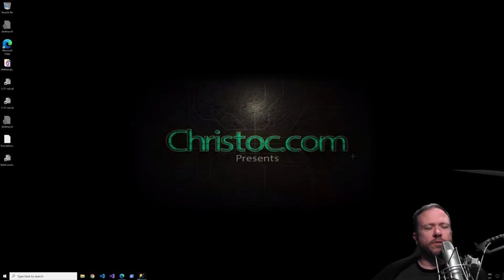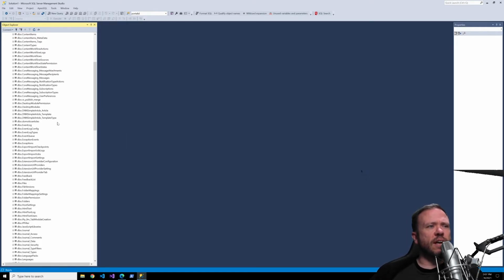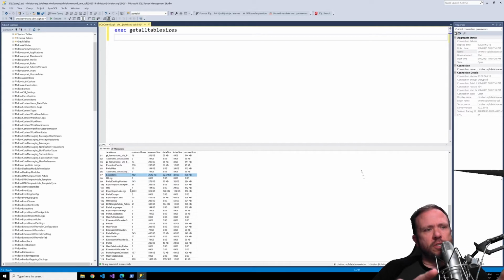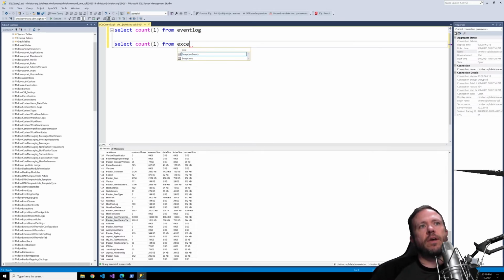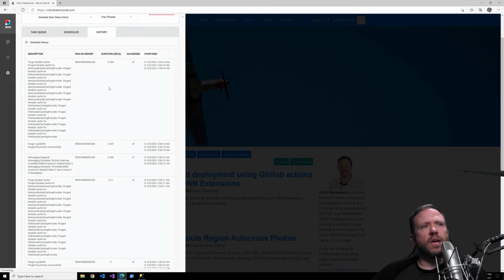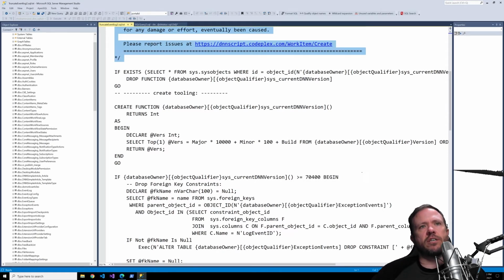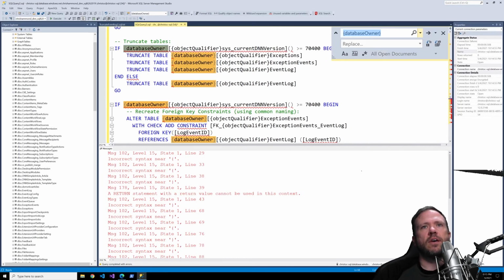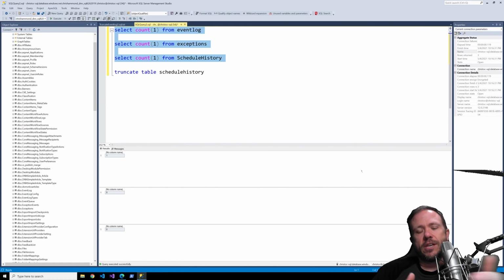DNN 2021 - Basic Database Maintenance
I'm back. It's been a year since my last DNN video, so I wanted to get going again with something new, and something fairly simple.

In this video I use some SQL Server Management Studio (SSMS) to query the DNN database to check the size of a couple of key DNN tables. I also talk about how you can look at all your tables and see if there are any tables that you might need to be concerned about.

Let me know what you think of my new attempted video format.